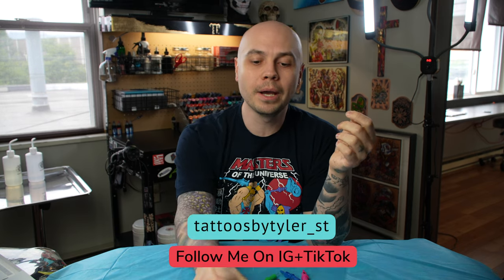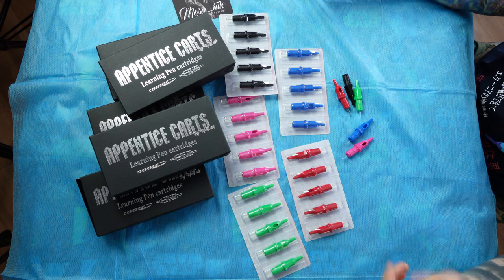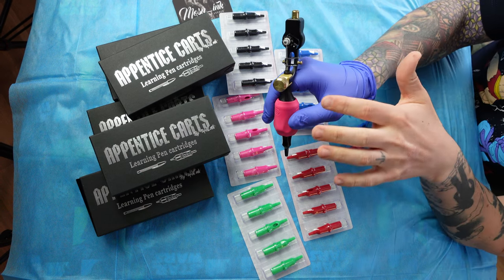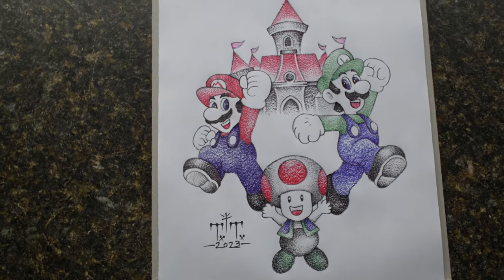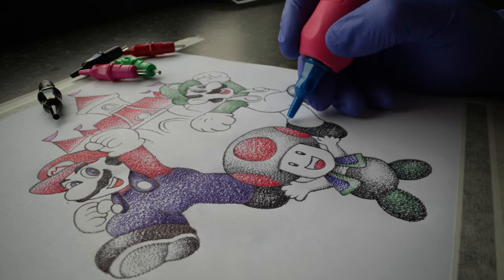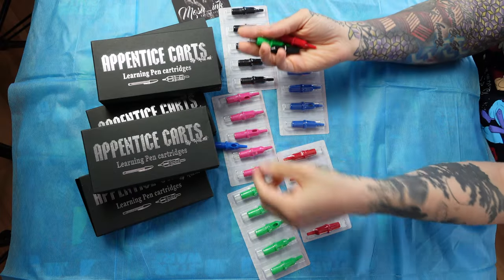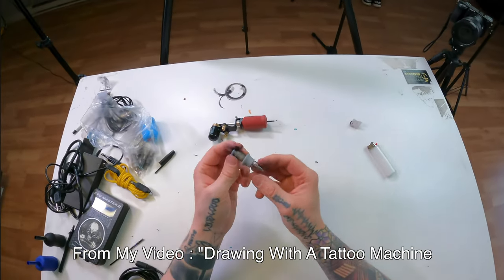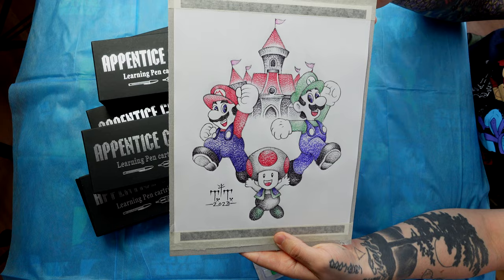Appentice Pen Cartridges Review - Good For Learning To Tattoo?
Learning to tattoo is a very challenging and intimidating thing because it is a permanent mark on your clients body.  Using fake skin to learn to tattoo can be a good tool, but at the same time it is nothing like real human skin and it can become expensive.  Tattooing on paper with the Appentice cartridges from Mosu Ink can possibly another tool to learn to tattoo without having to worry about messing up your client.  Lets talk about it!